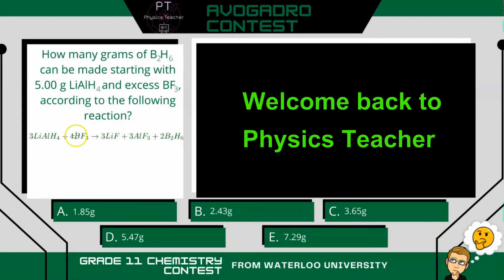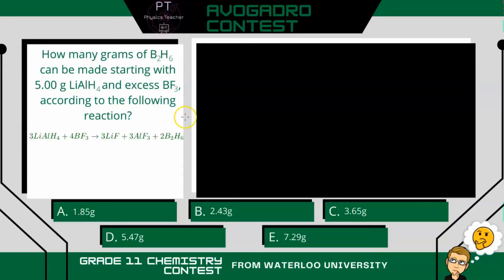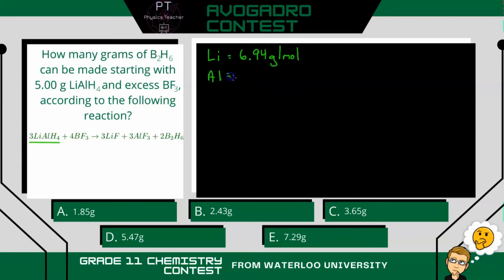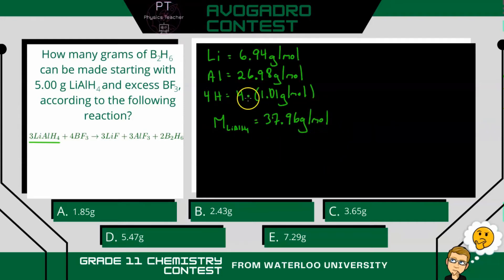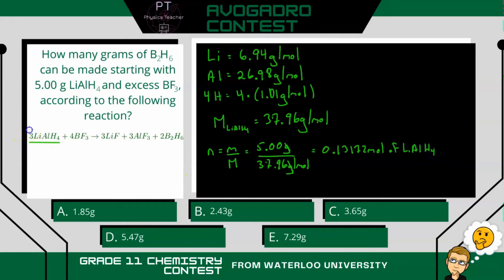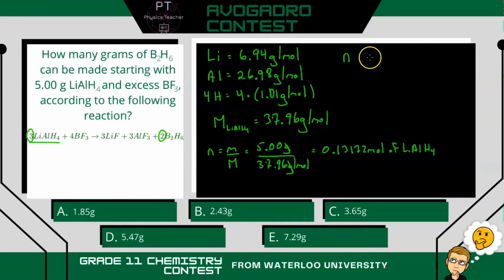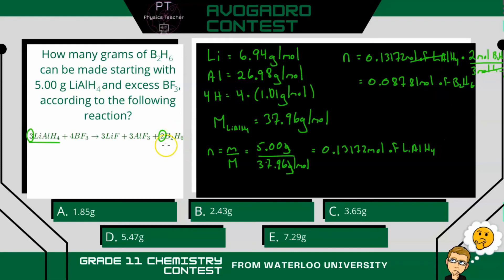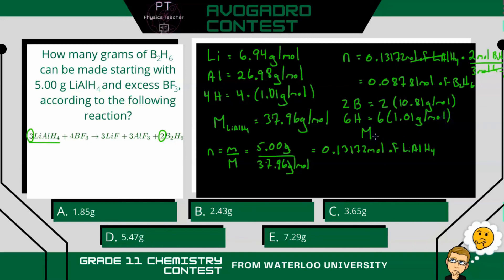Avogadro Exam Contest Question - Grade 11 Chemistry - Limiting Reactants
This is an Avogadro Exam Contest Question.  It is a grade 11 chemistry contest offered by the University of Waterloo.  This question, specifically analyses limiting reactants in determine the amount of a product.  Try and solve it.  If you plan on writing the Contest this year, good luck!  Also, see my website for free high school math and science resources:  youtubephysicsteacher.ca